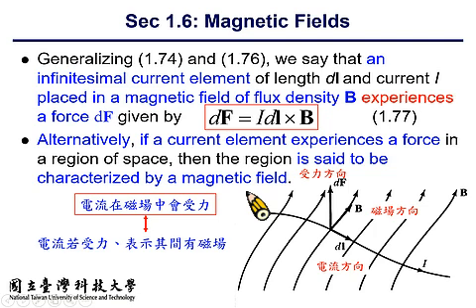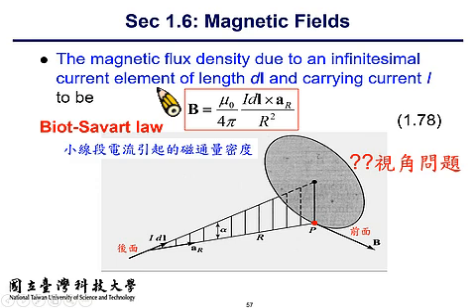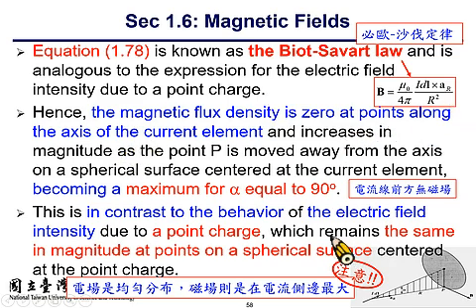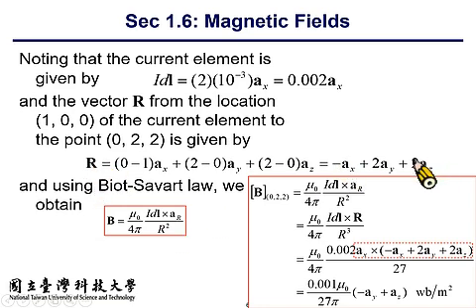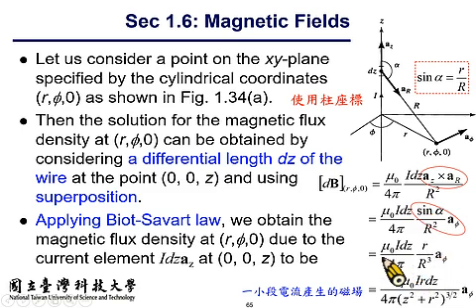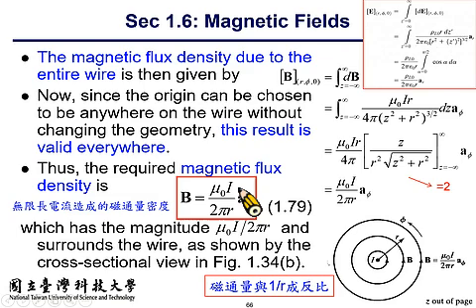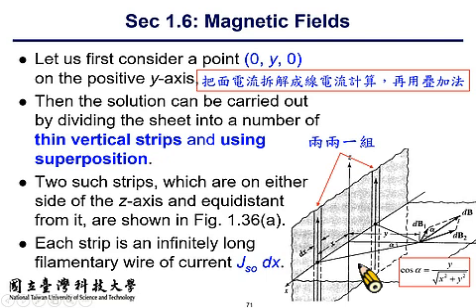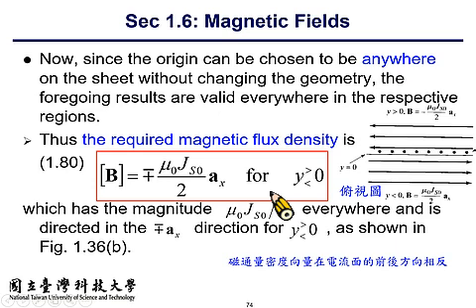EE3201301電磁學CH1 part2 20250313 1